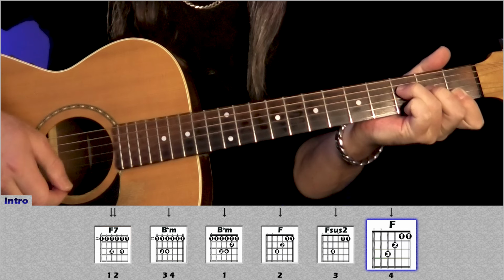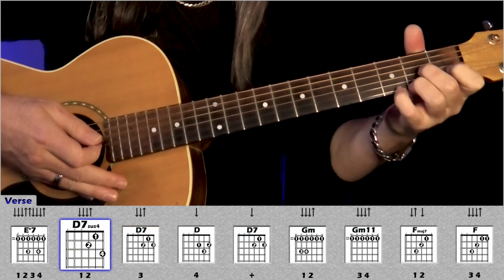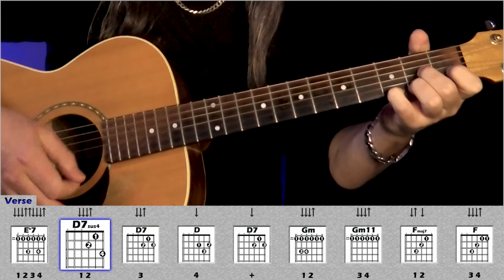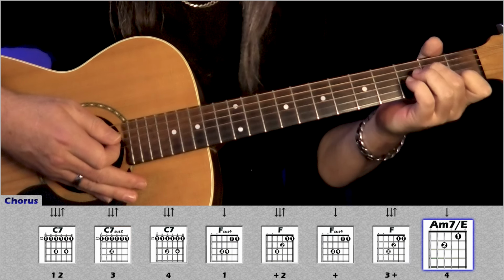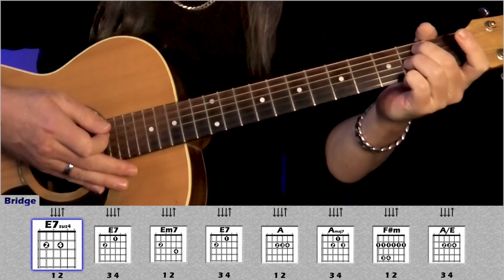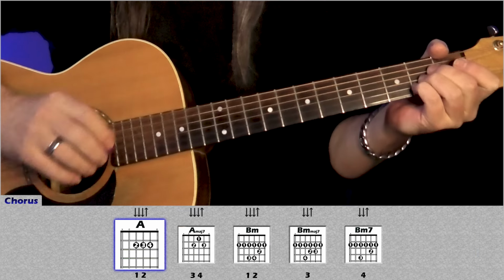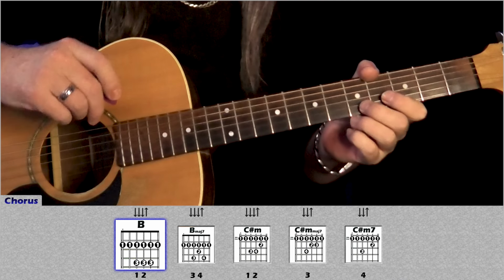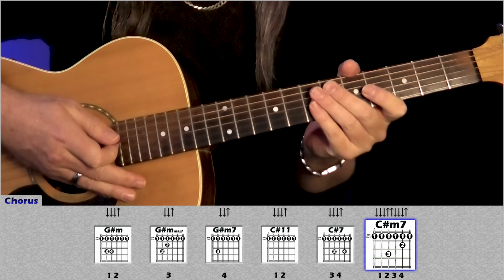I Write The Songs Guitar Lesson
I Write The Songs guitar lesson by Barry Manilow. With 20 Million views on this channel Michael will help you reach your goals.

A great song for advanced players with easy-to-follow onscreen tabs, and instructions. This lesson will make it simple for you to learn all the parts to the song. With a breakdown of each section played up to speed, then I will talk you through each guitar part, then play that section slowly.

With I Write The Songs guitar lesson, I’ll talk you through each guitar part. We’ll start with the intro guitar and all the chords used. In this lesson you will learn how to play the verses, choruses, and the bridge. I will show you all the parts to the song and the strumming patterns.

One of the harder parts of this guitar lesson is being able to play all the chords.

When learning I Write The Songs chords start slowly and build your speed.
This is a series of songs that Michael Warren will be posted weekly. I hope you enjoy this tutorial and as always take your time and build your speed. I Write The Songs guitar lesson is another great song by Barry Manilow.

0:00 Intro
1:25 Verse
4:39 Chorus
7:36 Bridge
9:11 2nd Chorus
10:52 3rd Chorus